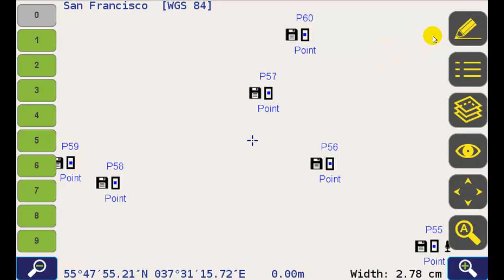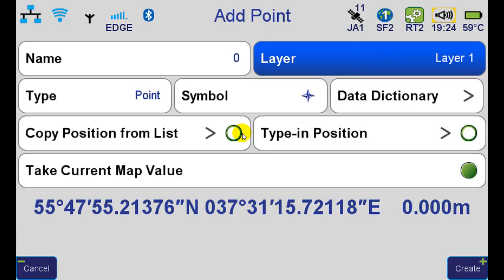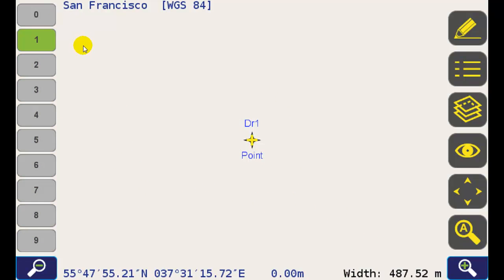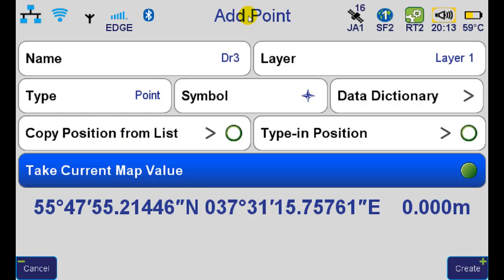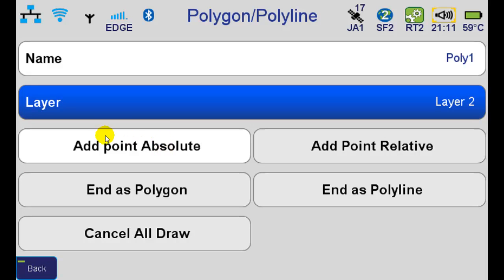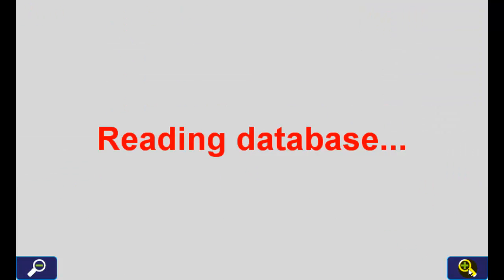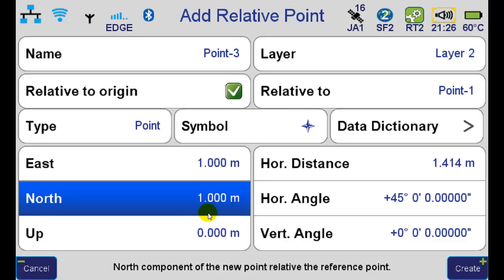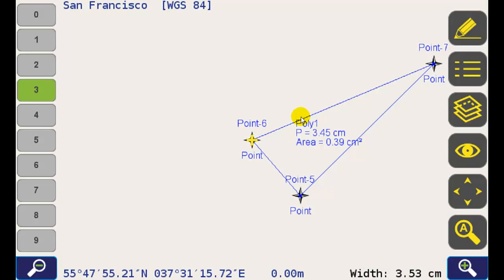Triumph VS 3